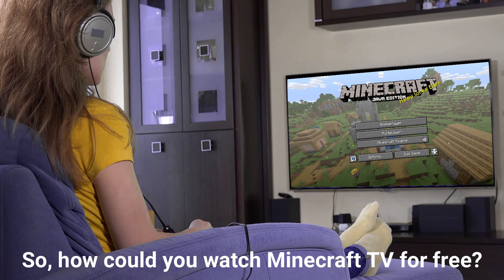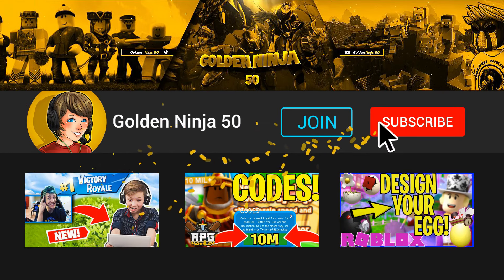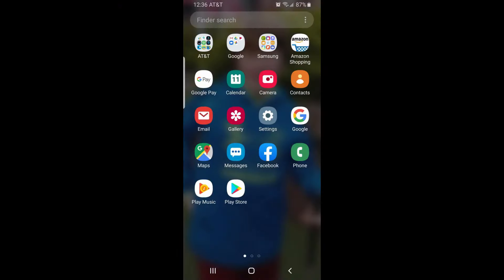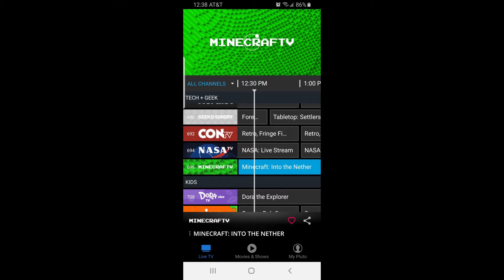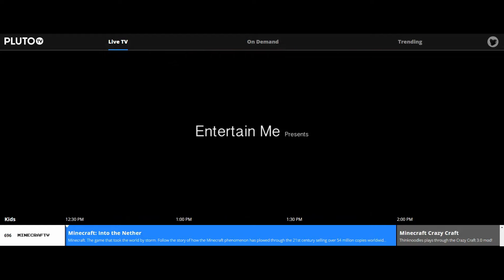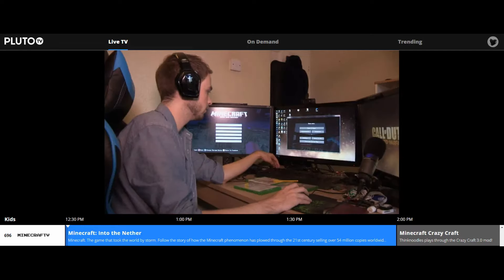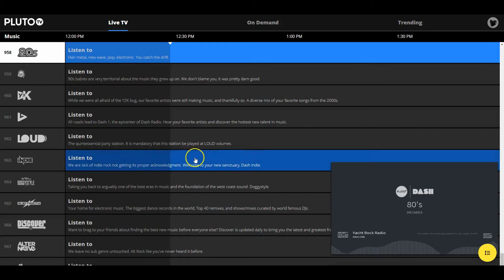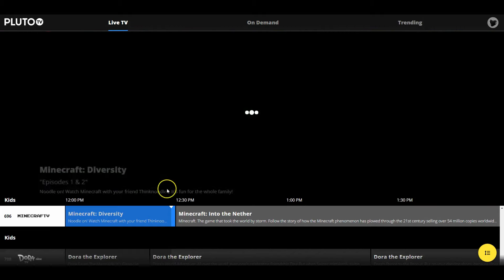HOW TO WATCH MINECRAFT TV FOR FREE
► ROBLOX: TheRealGoldenNinja5O  (The 5O is a 5 and a capital O not a zero)

► XBOX ONE: G0LDEN NINJA 50    (G0LDEN has a zero not a capital O)
► GOLDCRAFT,  MY MINECRAFT SERVER: goldenninja50.myserver.gs

Doing so unlocks custom live chat badges and emojis, allowing THE BIGGEST FANS to stand out in the crowd. Sponsors also gain access to a special sponsor-only chat room and immunity from chat time restrictions!

► MINECRAFT MONDAYS EVERY MONDAY 5PM EST
► ROBLOX LIVE STREAMS EVERY WEDNESDAY AT 5PM EST & EVERY OTHER WEEKEND!
► FORTNITE STREAMS EVERY FRIDAY 6PM EST & EVERY OTHER WEEKEND
► DAILY VIDEOS 12PM EST FRIDAYS, SATURDAYS, SUNDAYS DURING SCHOOL.

► My intro music: 'Snowdown' by MDK used with permission.
► My other intro music: RCKB - Enough (Felix Palmqvist Remix)

MINECRAFT
What is Minecraft? Minecraft is a sandbox construction game created by Mojang AB founder Markus Persson, and inspired by the Infiniminer, Dwarf Fortress and Dungeon Keeper games. Gameplay involves players interacting with the game world by placing and breaking various types of blocks in a three-dimensional environment. In this environment, players can build creative structures, creations, and artwork on multiplayer servers and singleplayer worlds across multiple game modes.